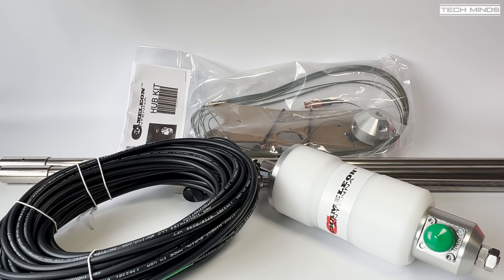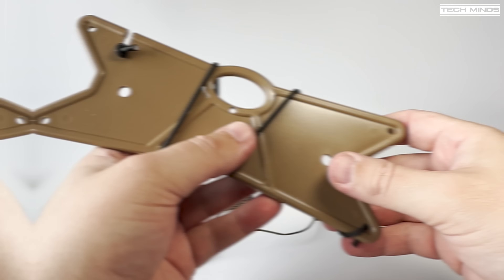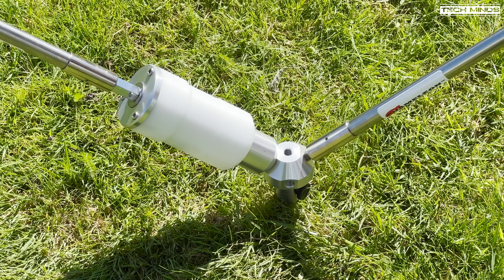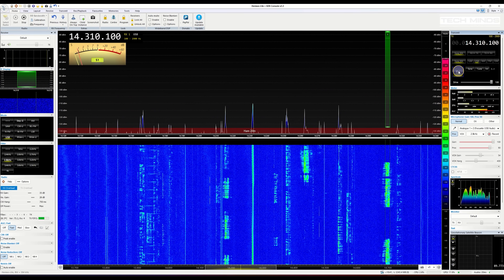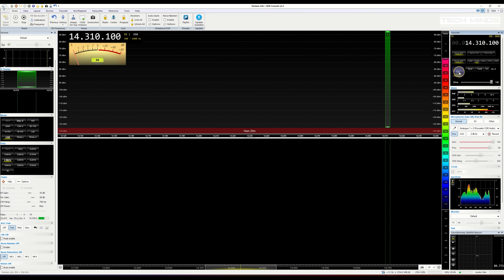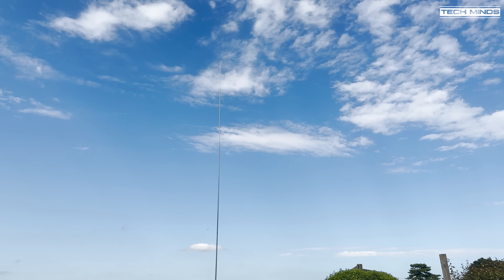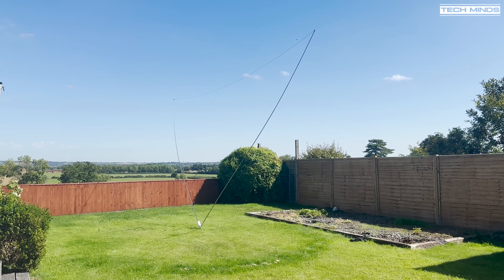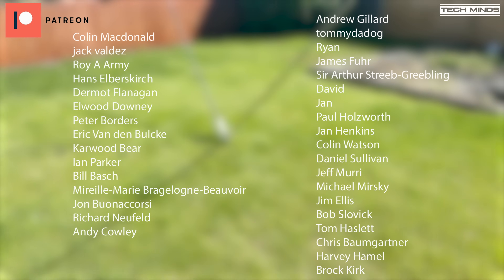Chameleon Tactical Delta Loop 80M - 6M HF Antenna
Here we take a look at the Tactical Delta Loop from Chameleon Antennas which covers from 80m up to 6m.  This antenna can also be used as a vertical ground antenna.